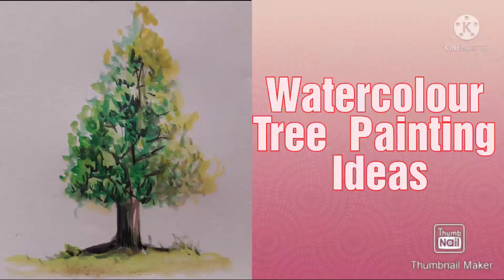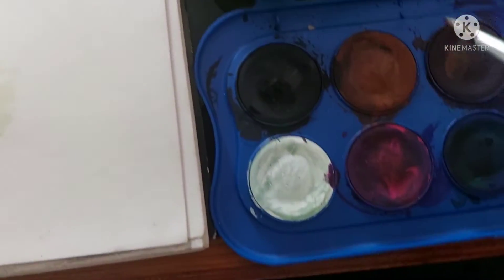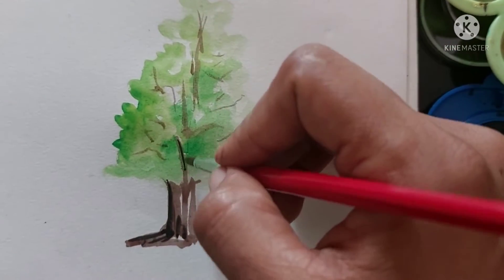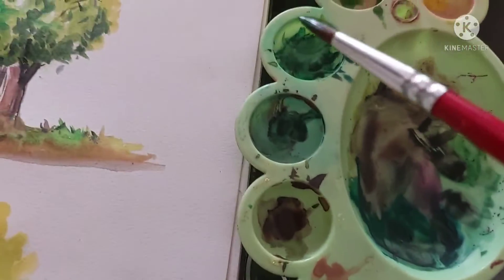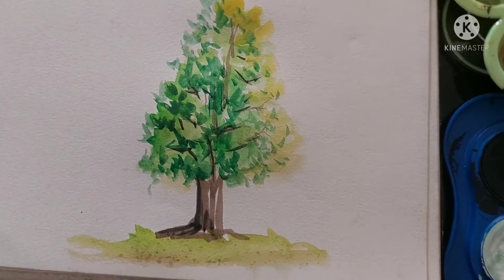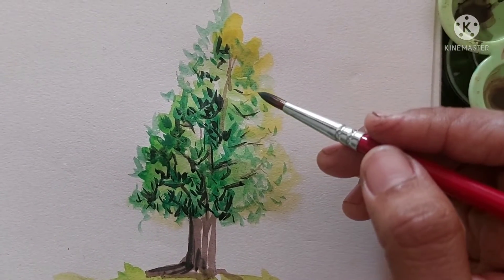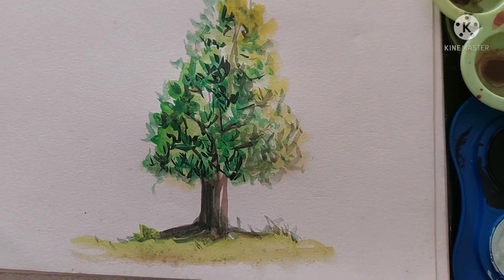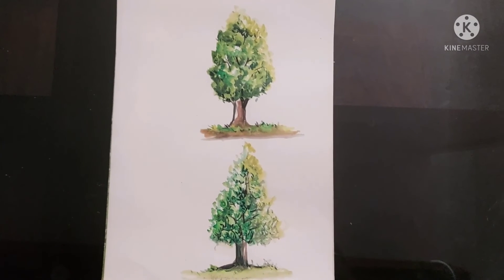Easy tree watercolour painting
In this video you can learn how to paint a tree in watercolour with basic steps